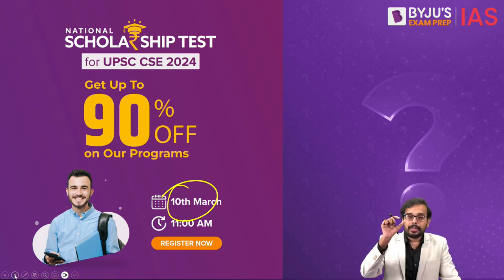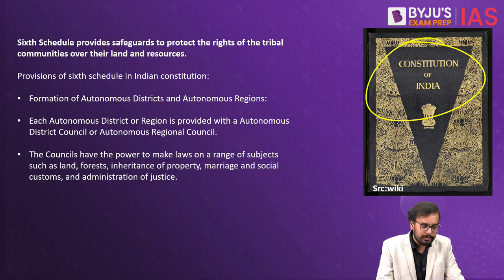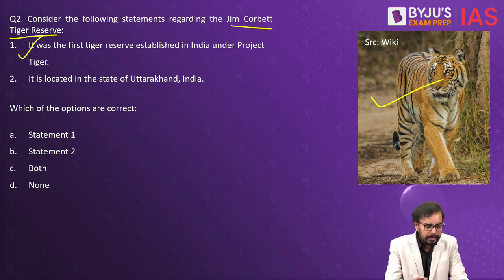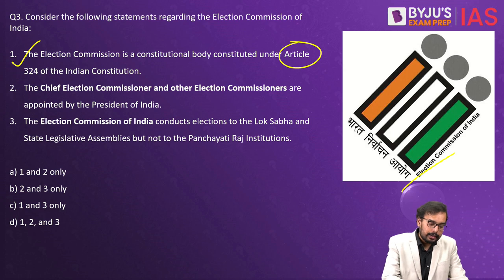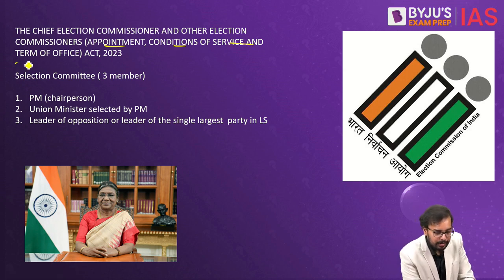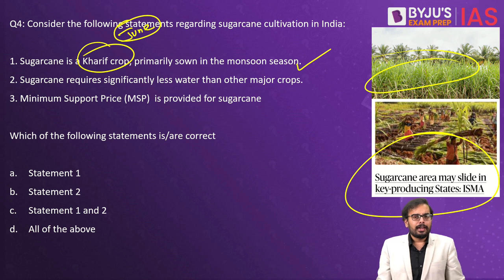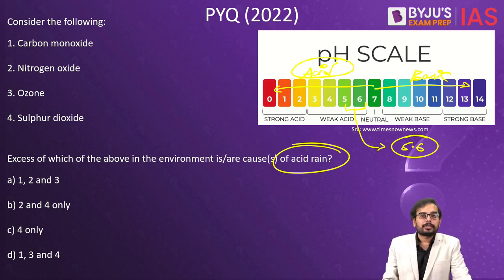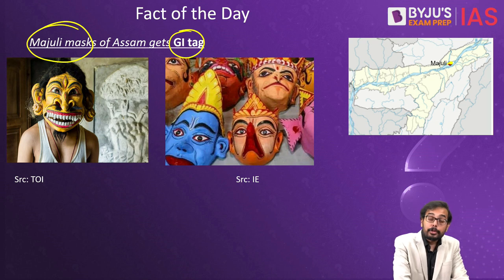Daily Quiz (7th March 2024) for UPSC Prelims | General Knowledge (GK) & Current Affairs Questions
Crack UPSC CSE in a single attempt. For guidance, get in touch with us for a one-on-one counselling session.

Topics:
1. Schedule Six (00:00)
2. Jim Corbett Tiger Reserve (5:02)
3. Election Commission of India (7:36)
4. Sugarcane cultivation (12:15)
5. PYQ (14:44)
6. Fact of the day (17:58)

Ace UPSC Civil Service Prelims 2024 with BYJU'S Exam Prep | IAS Prelims Test Series

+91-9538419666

Happy Learning!